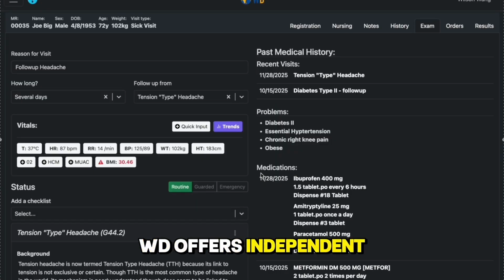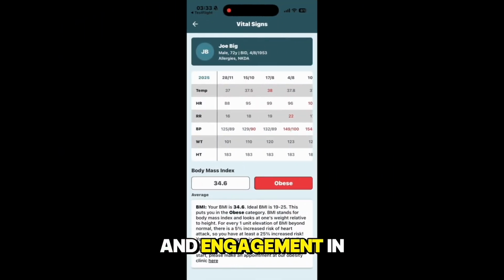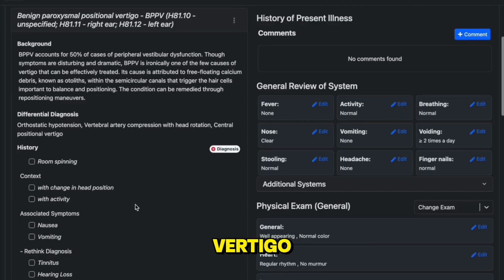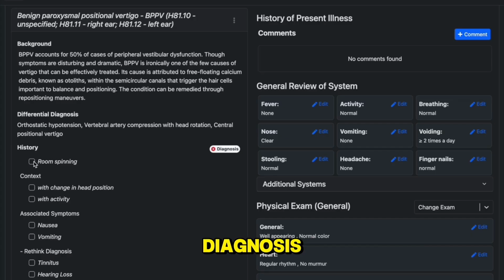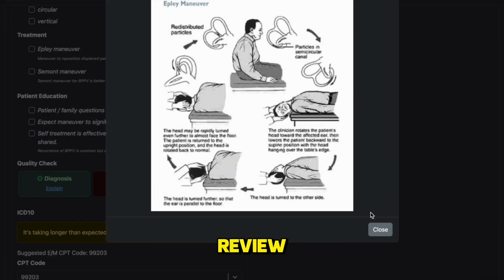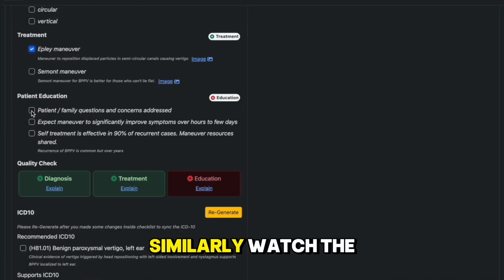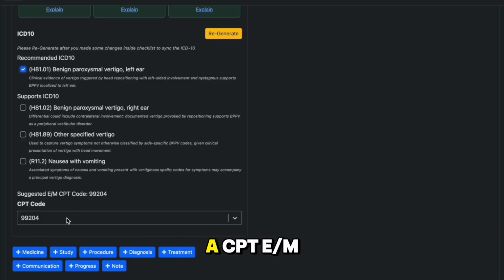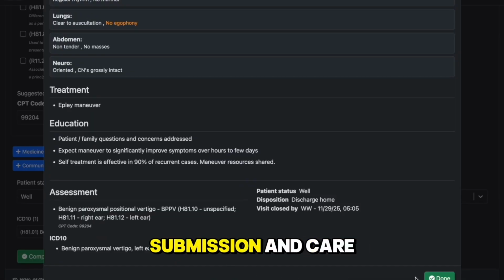WD Clinic Demo